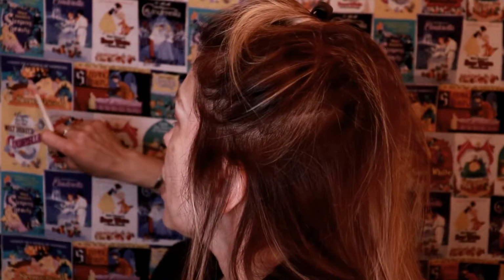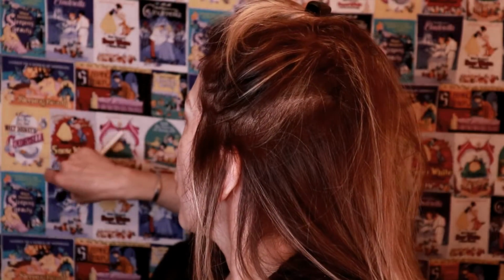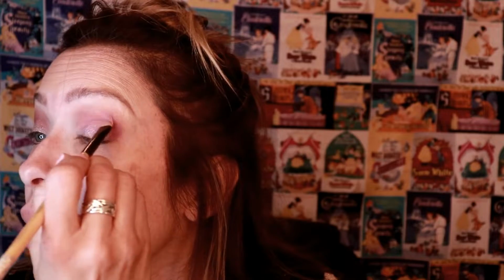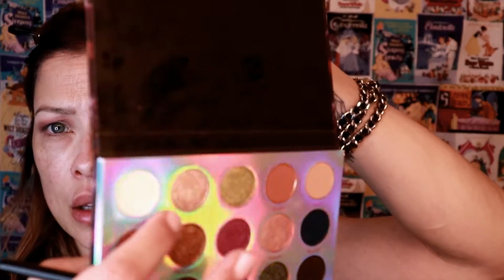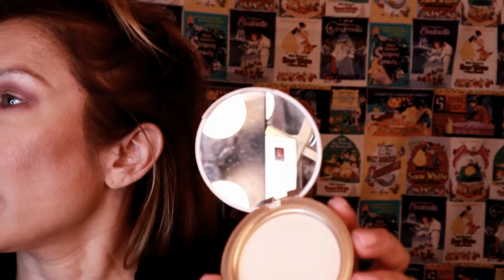Colourpop x Disney Villains Maleficent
Hi guys
After 7 months I finally was able to make a new video. I have been uninspired to make a video for long time,  but as soon as I saw this new collection I knew this is what I wanted to do to for my first video 😍
Sorry its so long 😬 but I realized I also want to educate while doing the makeup because that used to be my job explaining each step I am doing.
I will try in the future to not talk through each step so much 😂😂

Music 🎶 Disney villains instrumental